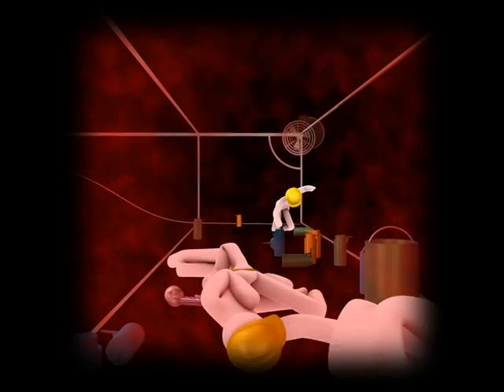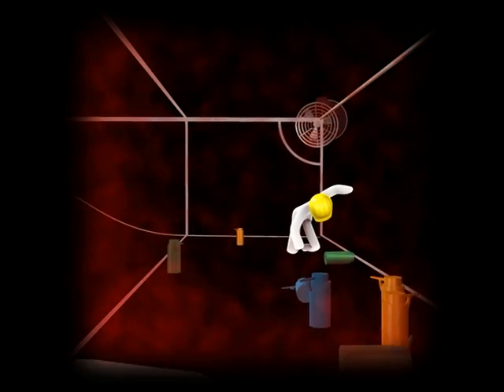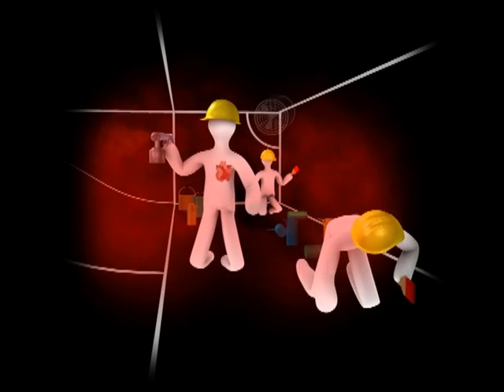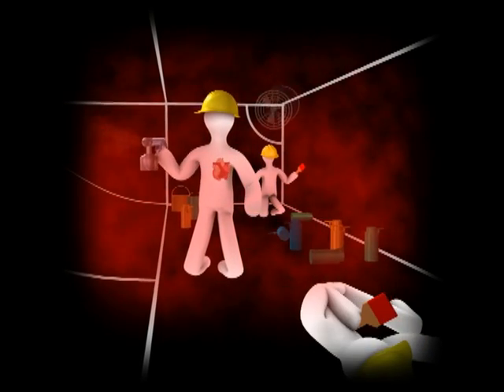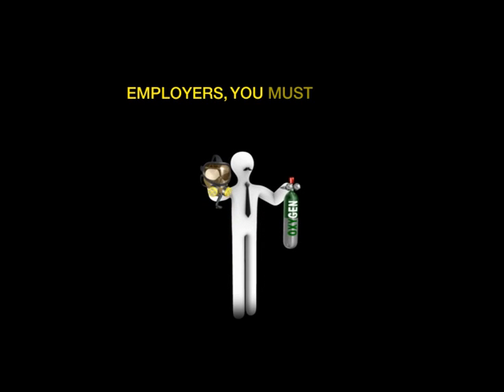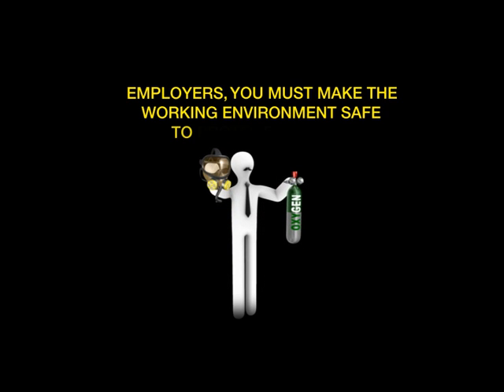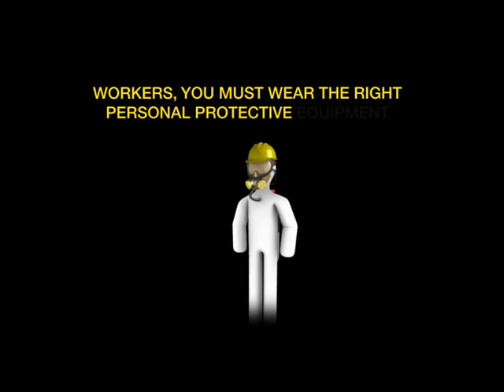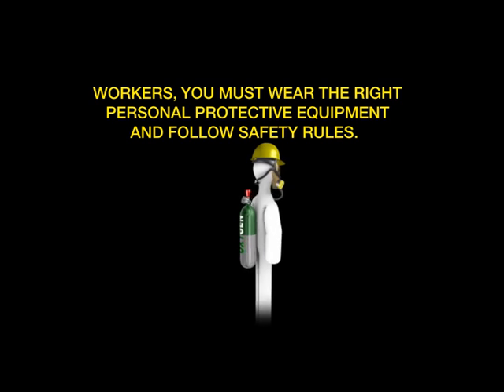Case 5 of 6: Hazards in a Confined Space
Workers were poisoned by paint in a confined space.
Learn to prevent workplace accidents from these real cases.